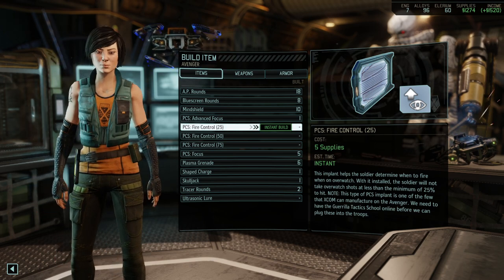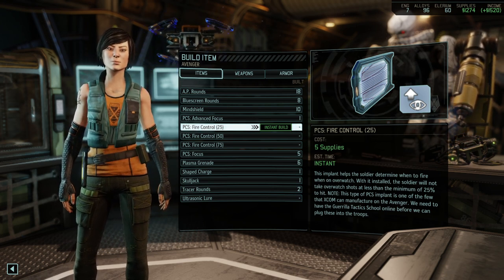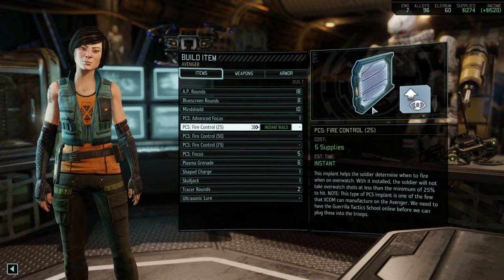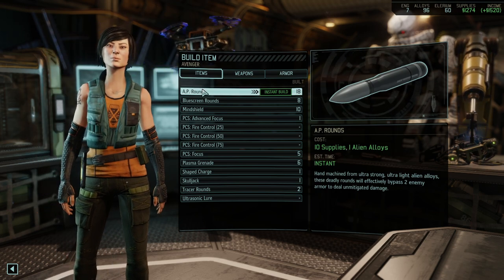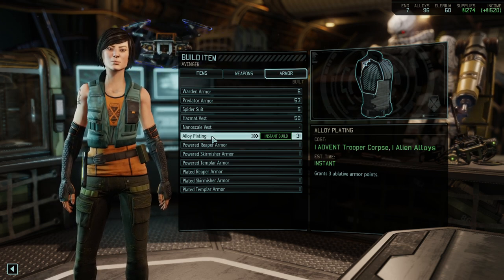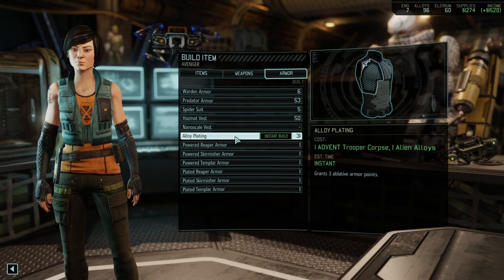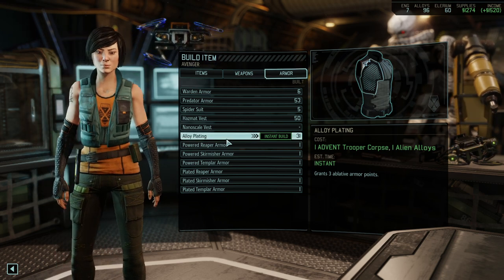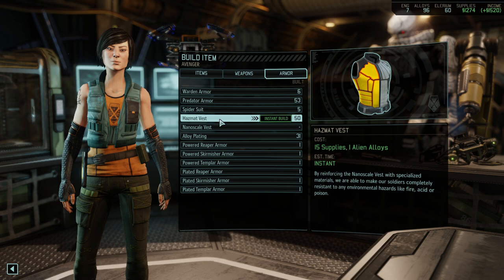17 Long War of the Chosen LWOTC Guide to Squad composition and Equipment